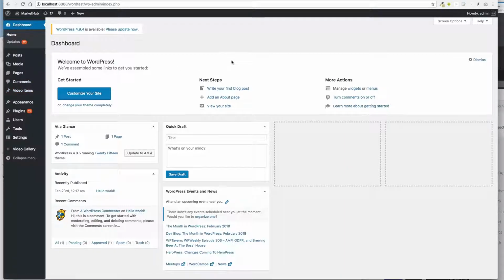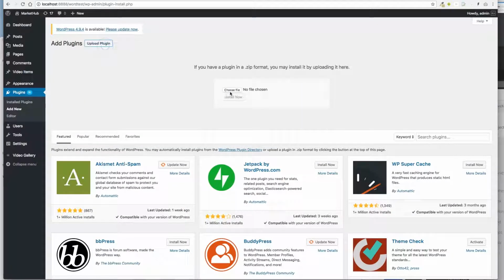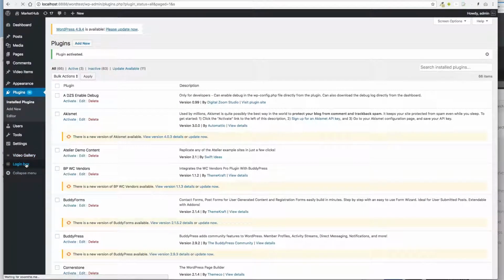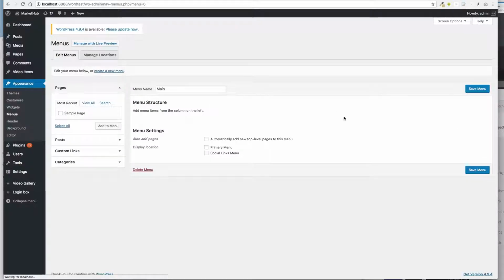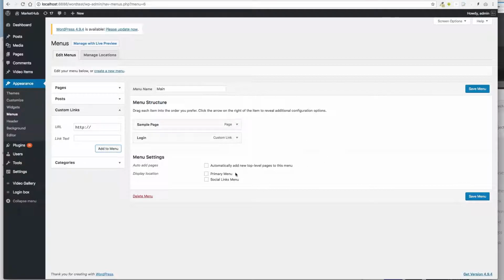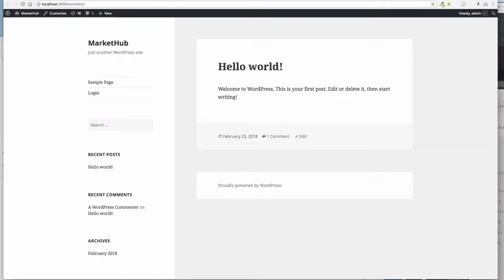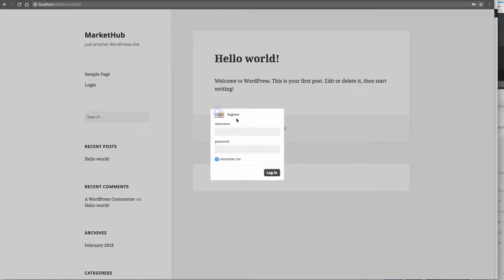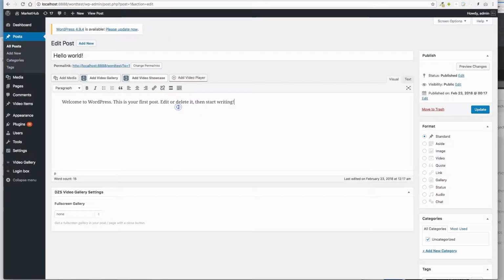Wordpress Login box with facebook support - Install and setup in menu